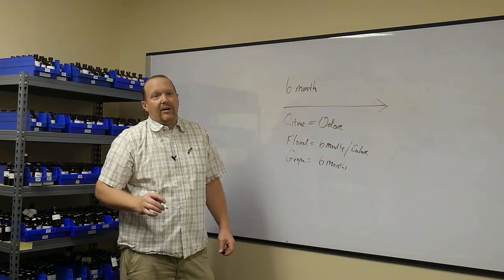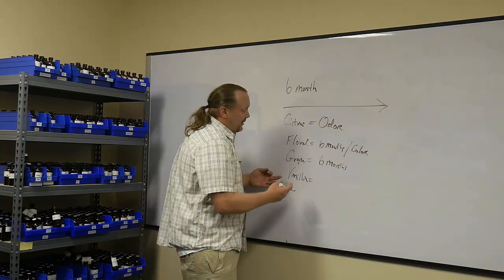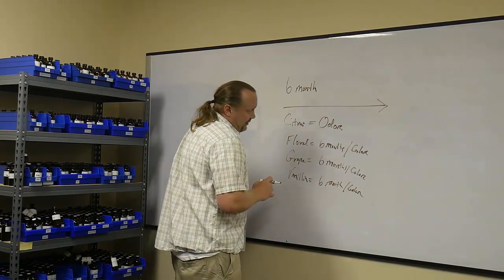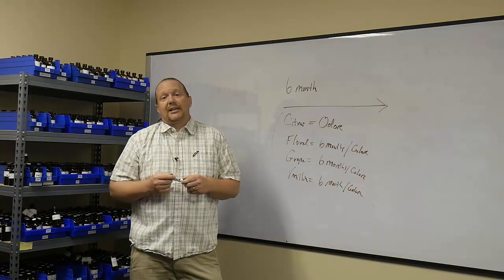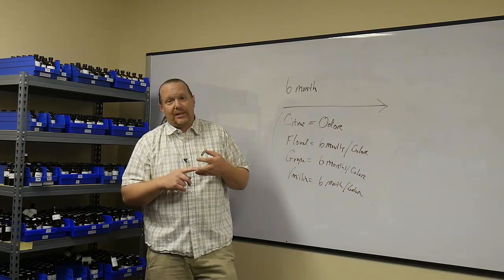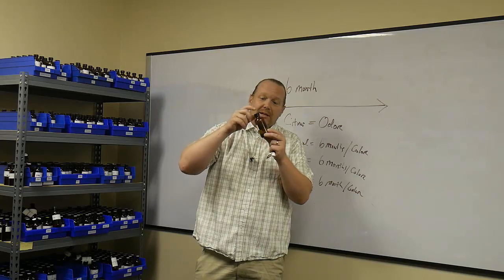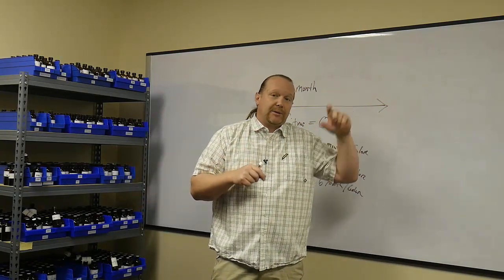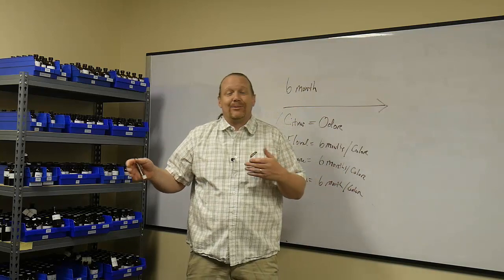FRAGRANCE STORAGE AND PRODUCT SHELF LIFE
Josh Thompson at Aromatic Fragrances International goes over storage and shelf life of fragrances. Fragrances should be stored at room temperature. Blocked from sunlight and full containers are best.